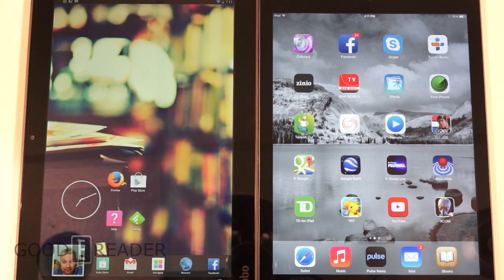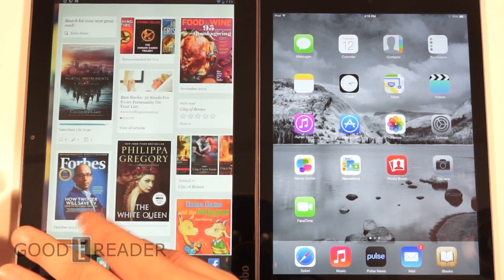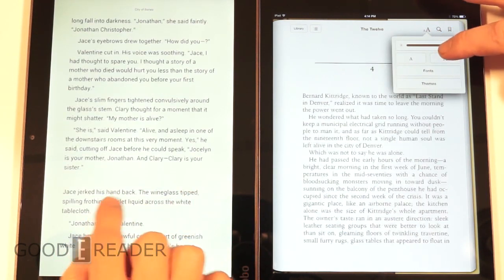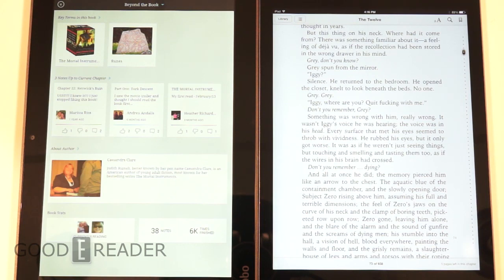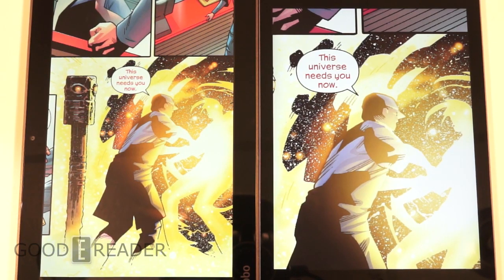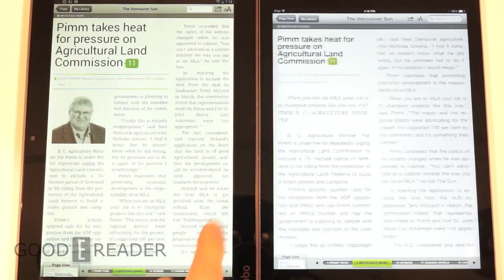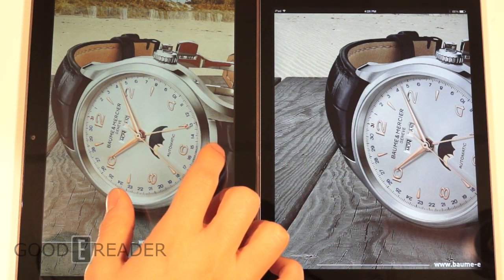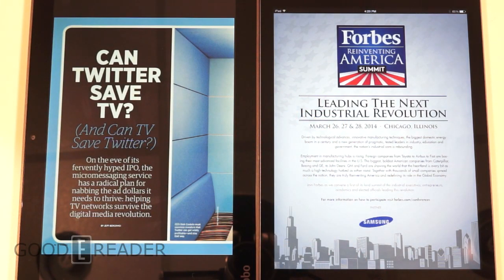iPad Air vs Kobo Arc 10HD Comparison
We pit the Kobo Arc HD10 up against the iPad Air.

10" vs 9.7". These devices have their pros and cons. Check it out and judge for yourself! :)